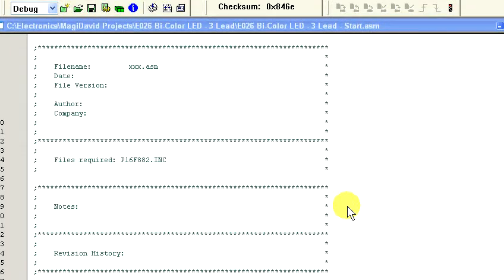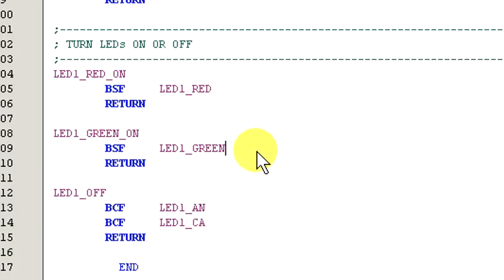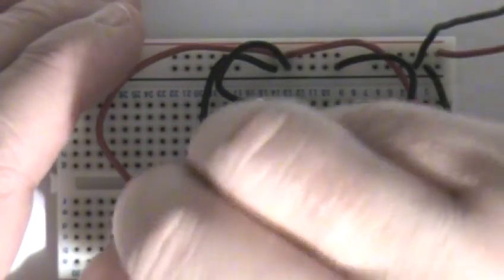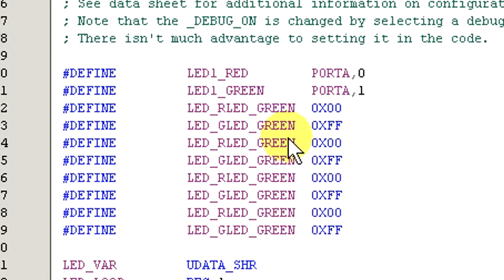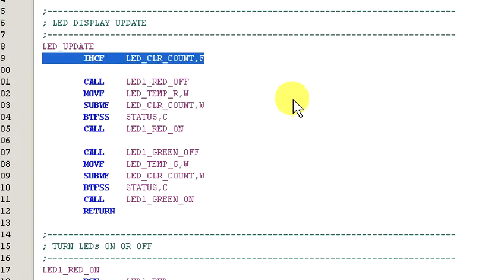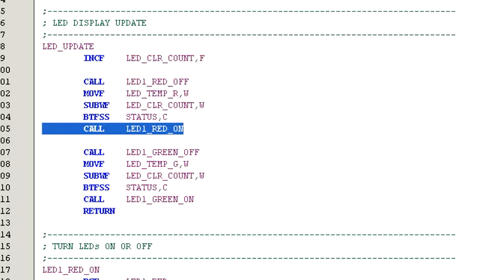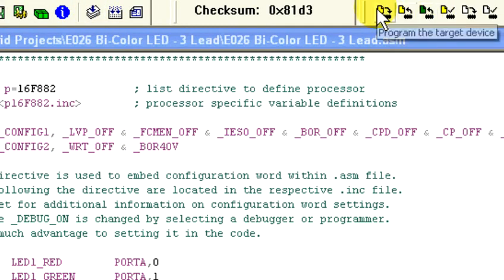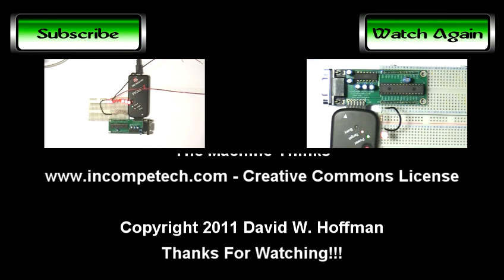MD Lab: Assembly Language 101 #3 -- Generating Colors With a Tri-Lead Bi-Color LED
Did you know that you can generate hundreds of different color using PWM and a three lead two color LED? Well, in this episode we'll learn how to do just that. In this episode of Assembly Language 101 we'll cover the following topics:

1) Control a three lead bi-color LED in a simple on / off scenario.
2) Control a three lead bi-color LED using PWM to generate hundreds of different colors.

This episode uses NeoLoch's Mini-28A to control the LED (available ), but you can use any microcontroller, a few resistors, and a three-lead bi-color LED to follow along.